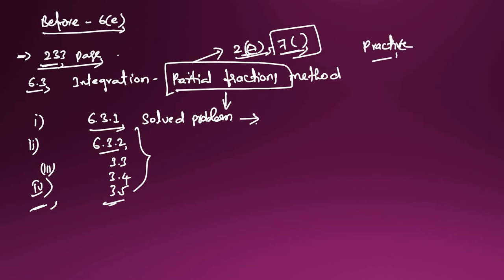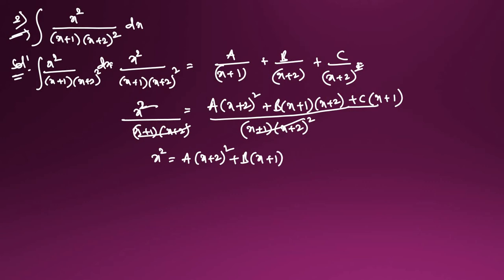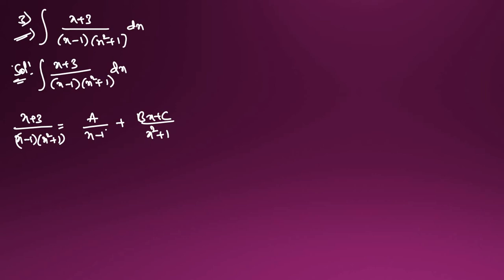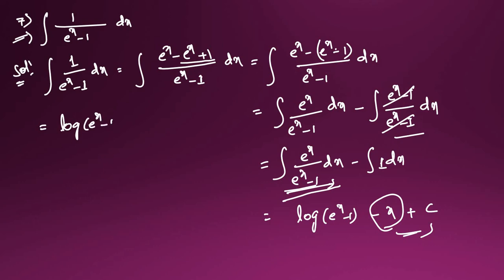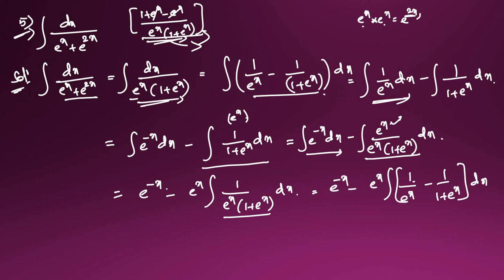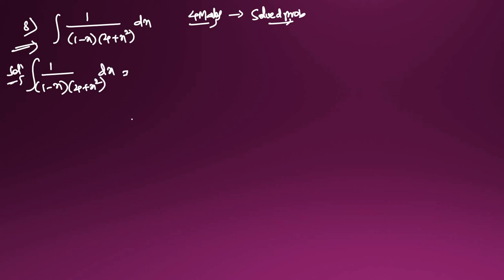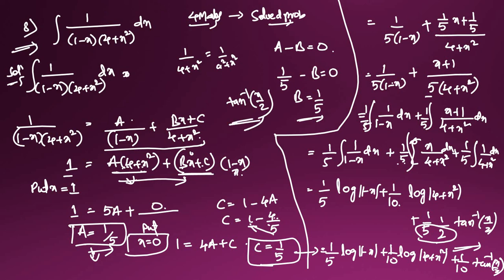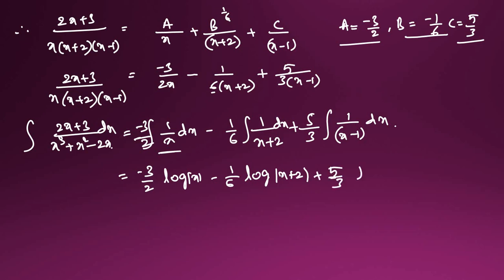2(B) - 6(e) Sec - I (Integration) Intermediate Maths2B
2(B) - 6(e)  Sec - I (Integration) Solutions